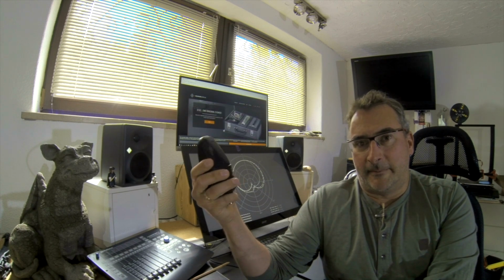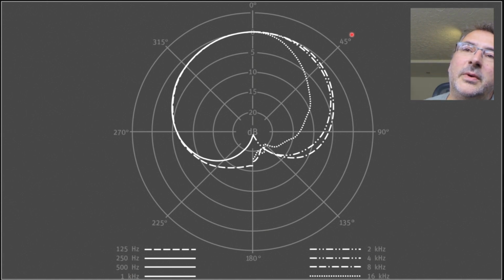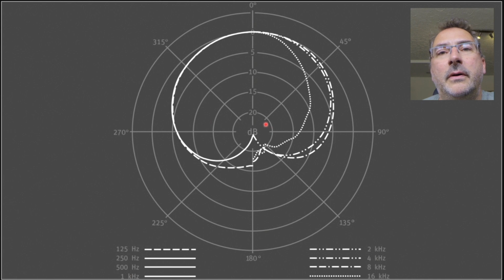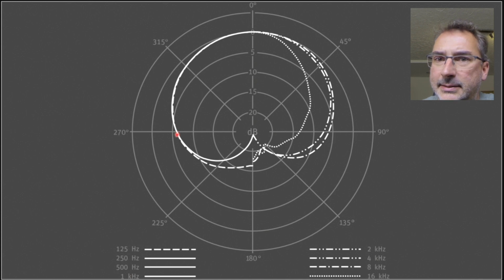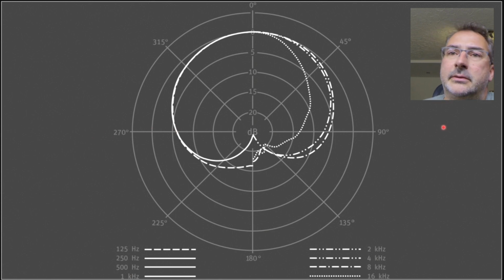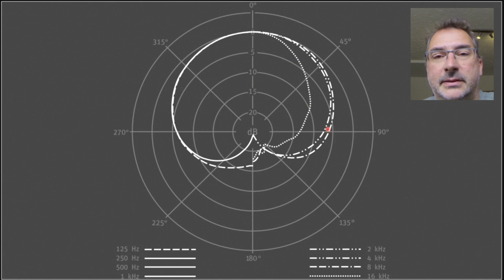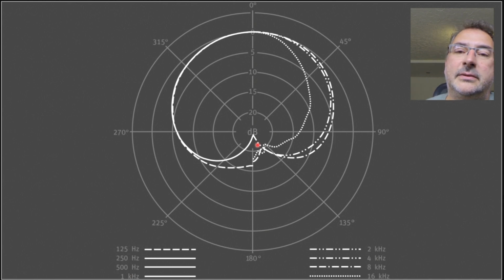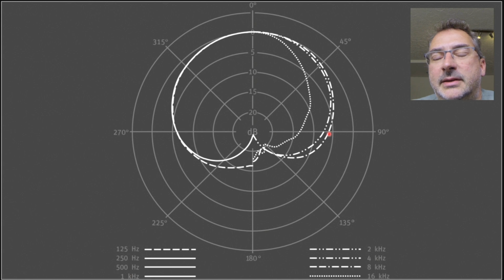Carsten Kümmel speaks about Lateral Sound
Tech Talk: Germany based Engineer Carsten Kümmel speaks about lateral Sound using the example of an Neumann TLM107